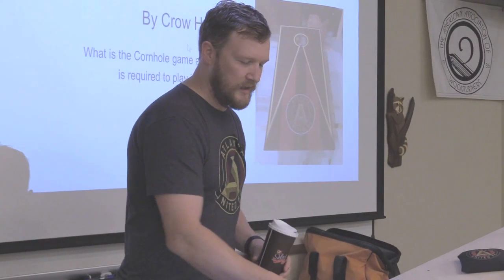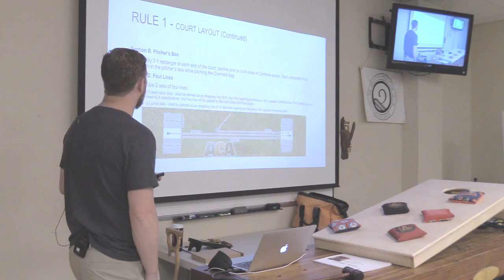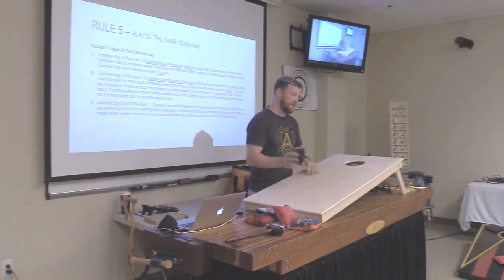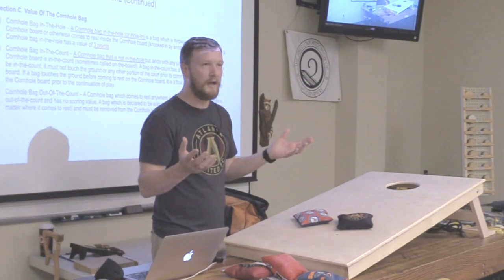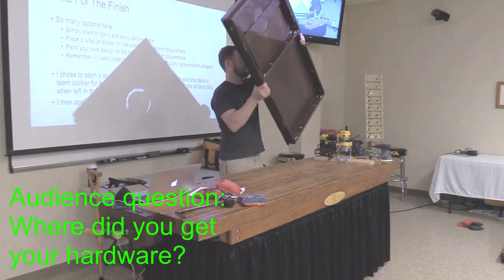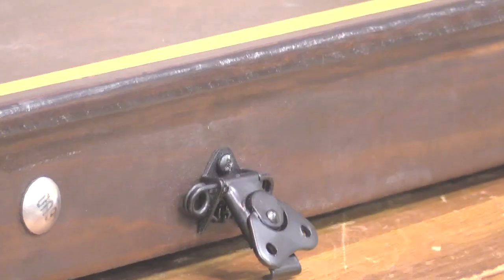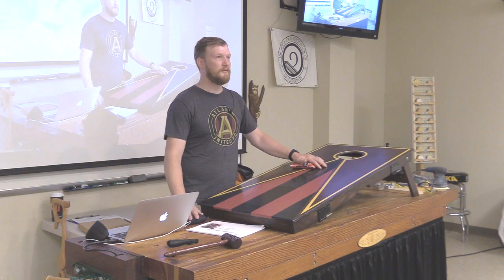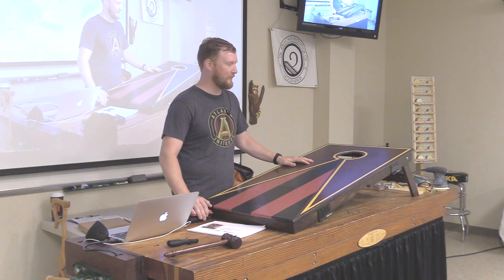Cornhole Game Build by Crow Hunter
Crow Hunter begins this class by explain the history and principle of the game of cornhole. He then covers how he designed and built a highly portable cornhole board set.

Recorded before a live audience 7/28/2018
Handouts: